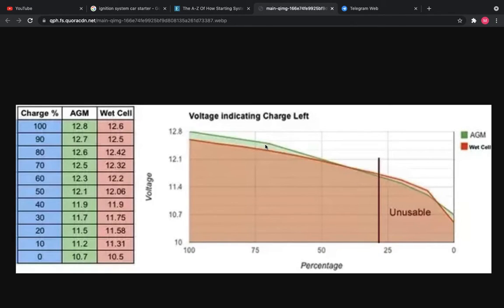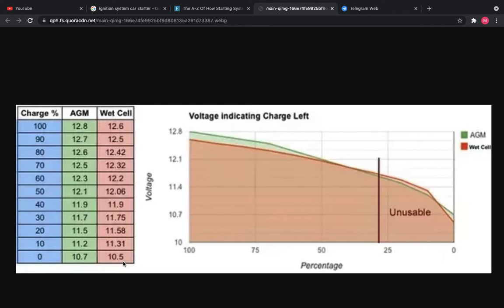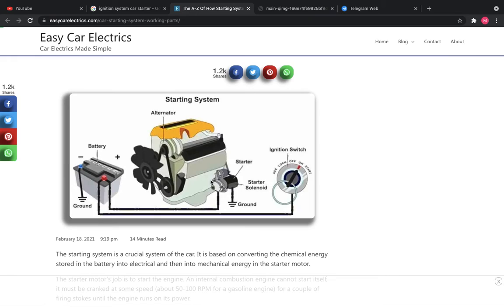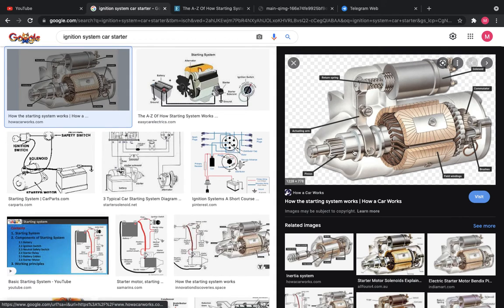What a Dead Car Battery sounds like? (Sound and Explanation)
The model is Camry 2016. This may be exclusive to Japanese cars.
The clicking sound is from the starter not having enough voltage

Hope this was beneficial.